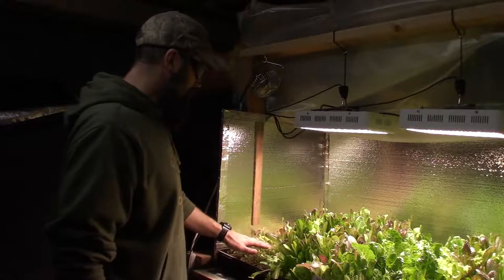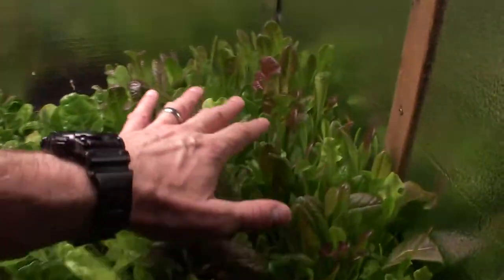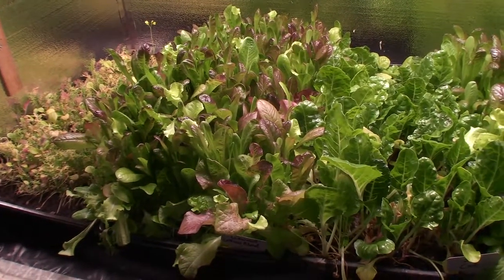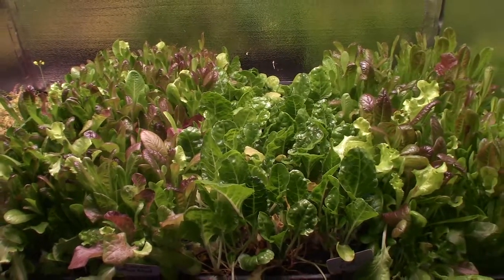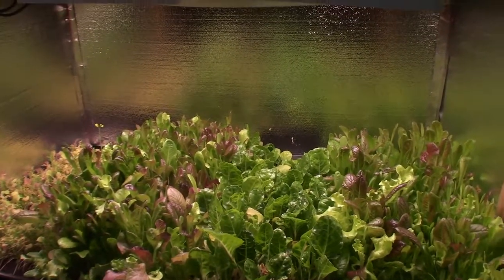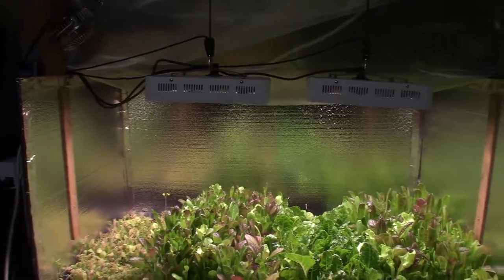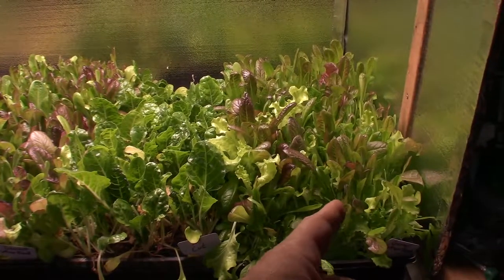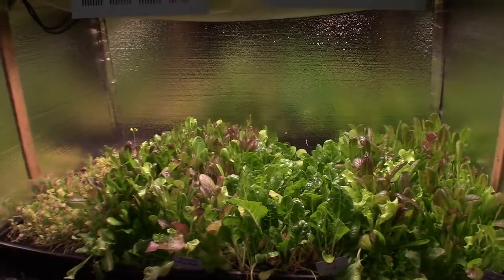Update for our salad bar led harvest bench week 41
Hi Everyone, here's the weeks video update for our salad bar led harvest bench; we've got 3 trays ready for harvest which should give us 4-5 meals (not side salads) worth of greens. I'm stoked for the amount of healthy greens being produced weekly now for Paula and I. Enjoy! :-)